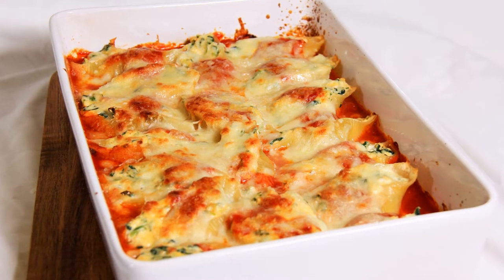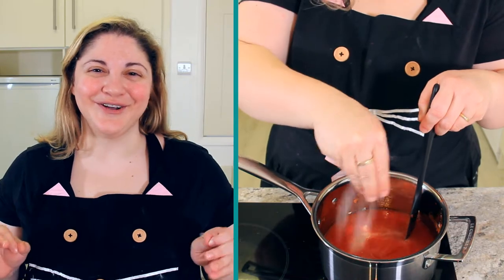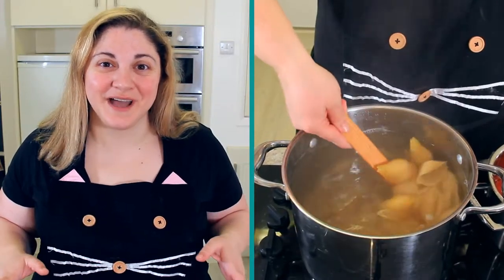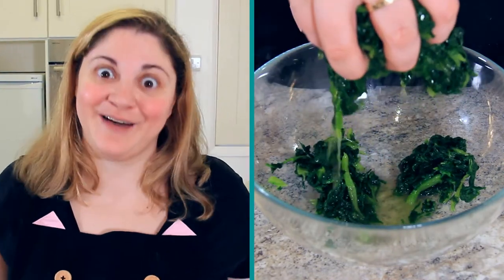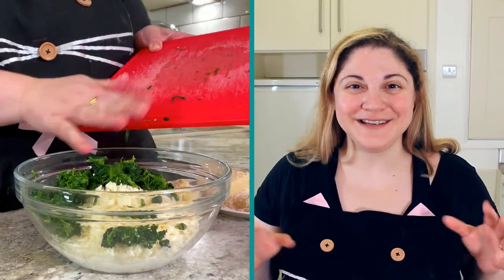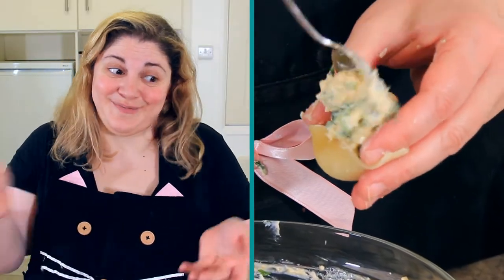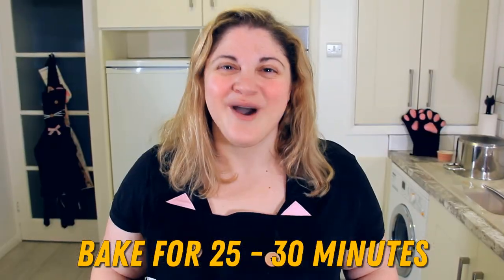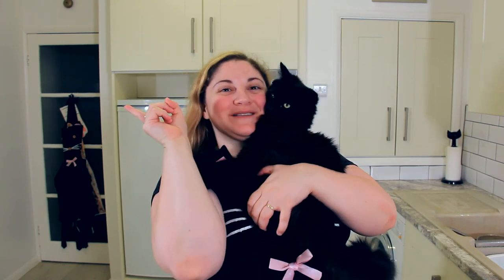My Nonna's Stuffed Shells | Conchiglioni with Ricotta and Spinach!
Stuffed shells is a favourite in Italian homes for Sunday lunch! I used to make this pasta dish with my Nonna all the time! It's cheesy, creamy, comforting and so easy to make! Everyone in Italy loves these stuffed shells, and your family will too!

Let me show you how to make a quick, easy and rich tomato sauce, a creamy spinach and ricotta filling, and how to fill your giant conchiglioni pasta shells! We then bring all these elements together, bake for a few minutes, and the result is one of the most amazing pasta dishes you've ever devoured!

If you have leftover stuffed shells, you can easily freeze them for another night!

INGREDIENTS

500g conchiglioni pasta shells

Sauce:
1 jar (700ml) passata
3 tbsp. olive oil
3 garlic cloves
2 tbsp. tomato paste
sugar to taste (optional)

Stuffing:
100g parmesan cheese, grated
100g mozzarella cheese, grated
500g ricotta cheese
300g frozen spinach, thawed
2 eggs
a good grating of nutmeg

Topping:
150g mozzarella cheese, grated
50g parmesan cheese, grated

If you like our videos, please consider buying Gordon or Kiki a squeaky mouse toy! The site says coffee, but we'd rather buy cat toys

😻 My super cute apron!!
🖐 My adorable oven gloves!
📱 Mobile 4K Camera
💡 Amazing lighting for food/video/photography
🔭 The best tripod ever
💻 Powerful, easy to use editing software
💯 The Editor LOVES TubeBuddy! If you're thinking of becoming a YouTube creator, get ahead with this SEO optimising software!

Chapters:

0:00 - A Family Favourite; Stuffed Shells!
0:23 - Let's Make A Tomato Sauce!
1:07 - Cooking The Conchiglioni Pasta
1:49 - Salt or Sugar?
2:13 - Preparing the Spinach
2:50 - Making The Shell Stuffing
3:36 - Oven Temp & Assembly!
4:38 - Baking Time
4:47 - Your Stuffed Shells Ready To Serve!
5:12 - Storage
5:23 - Want To Up Your Pasta Game? Try These!